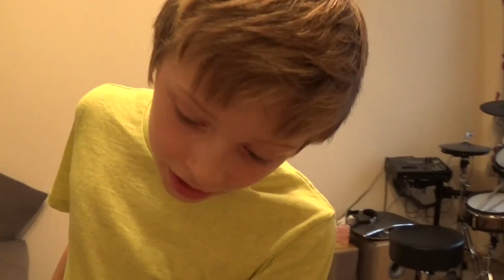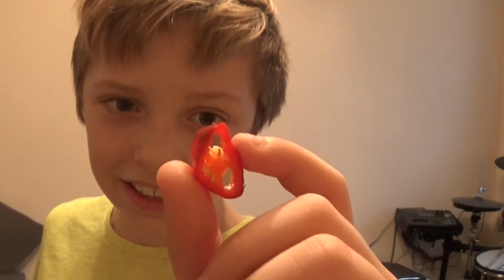Indoor football challenges and CRAZY forefit!!!!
In this video I do some indoor football challenges, and at the end I do a forefit.